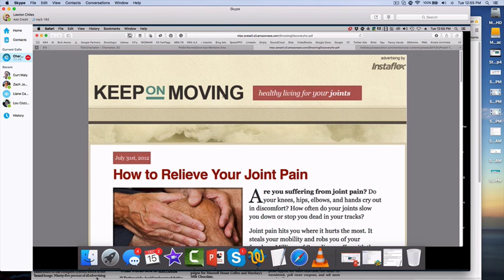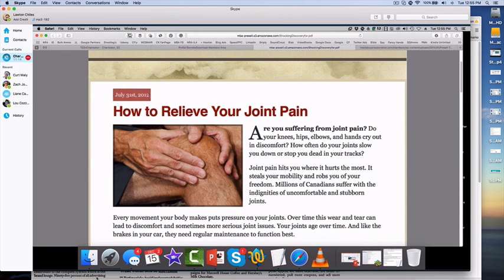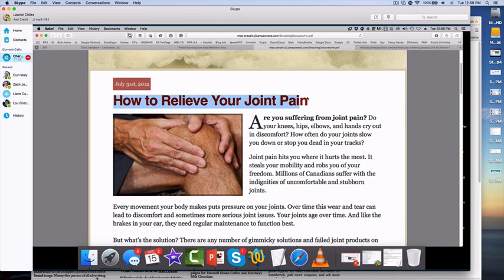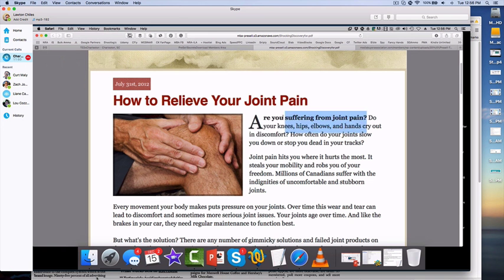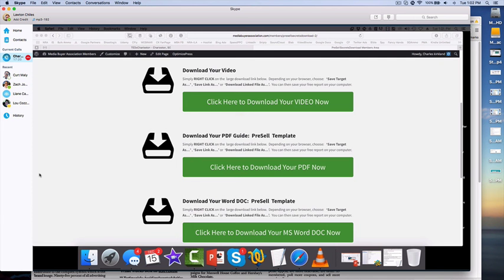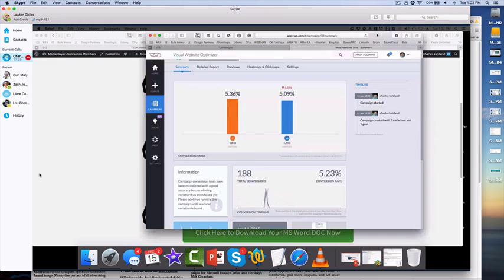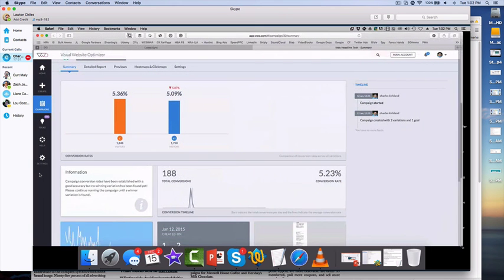The CASH-MAGNET Missing From Your Marketing Funnel? Charles Kirkland & Lawton Chiles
Lawton Chiles & Charles Kirkland talk about the #1 piece of content missing from your marketing funnel...

•How to save a BOATLOAD of moolah by educating your reader beforehand...and why selling right off the bat tanks sales...

•Why Google & Facebook dig this approach.

•Easily stand out in a crowd of 'me-too' marketers.

•And make sales at the same time, without being pushy, annoying or rude.